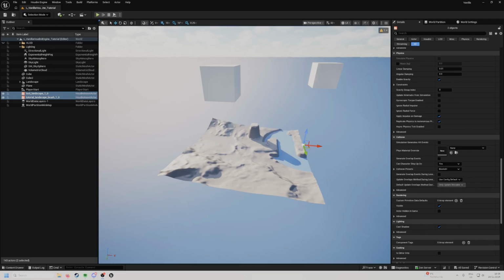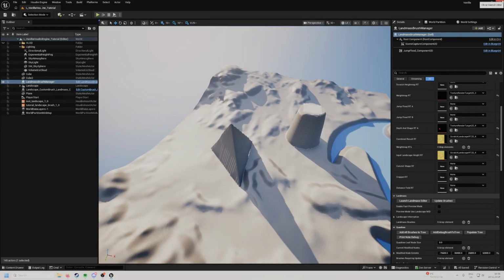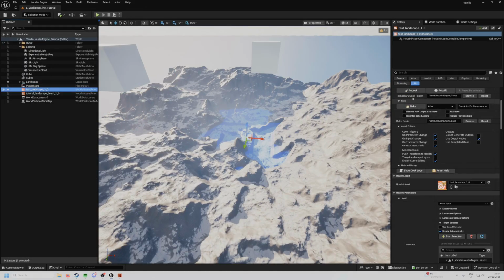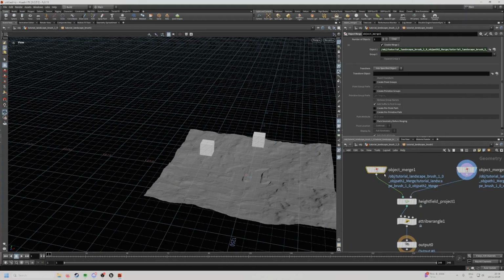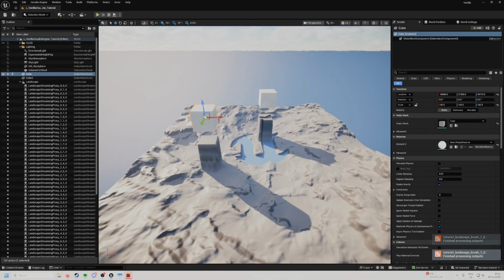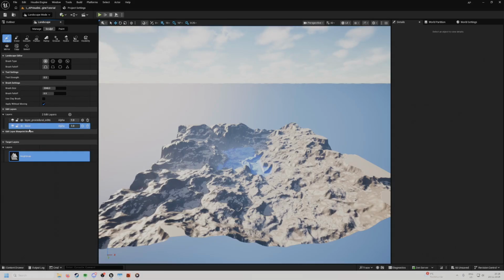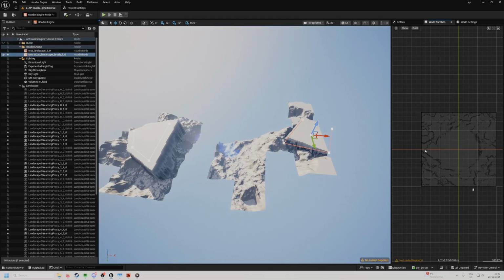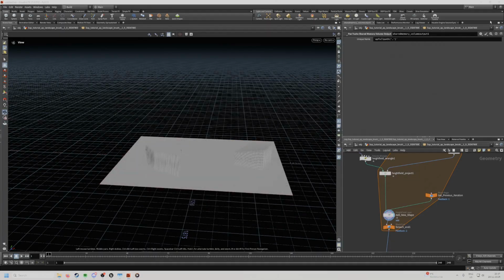Introduction | Part 0 | Creating Open Worlds With AP Houdini Engine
This is an intermediate level tutorial about creating tools for open world inside of Unreal Engine 5, using AP Houdini Engine. It assumes some knowledge of UE5 and Houdini as well as the regular Houdini Engine Plugin.

In this video we will go over some tools that UE5 provides and why we don't use them, why we don't use the regular Houdini Engine, and ultimately describe a basic tool made for AP Houdini Engine. In the following tutorials we will build this tool to support more features.

AP Houdini Engine - There are also multiple other repositories by AdrianPan regarding Houdini Engine and its interop that you might find interseting. There is also a good amount of sample content.